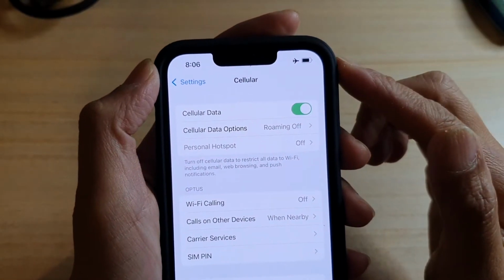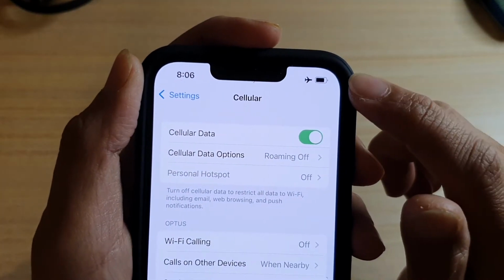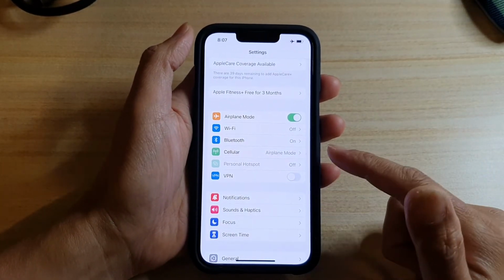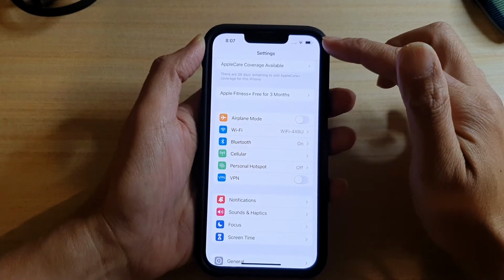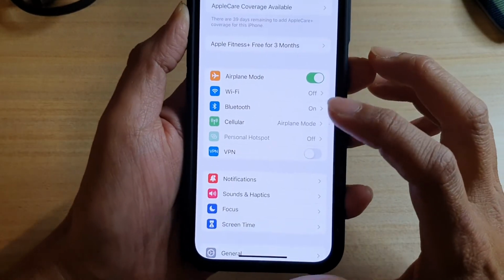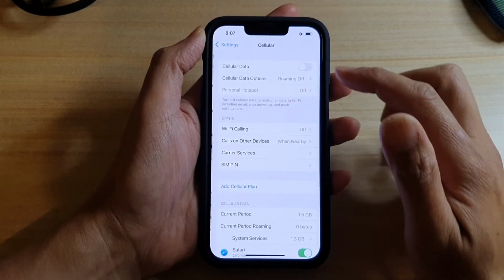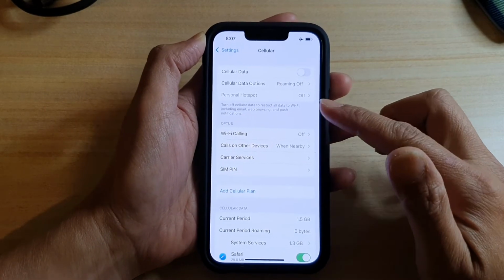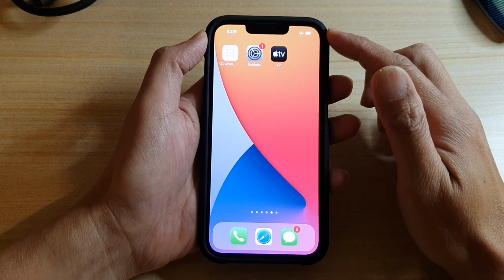Can You Use Cellular/Mobile Data When Airplane Mode Is Enabled on iPhone/iPad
See if you can use cellular or mobile data when airplane mode is turn on for iPhone or iPad devices.